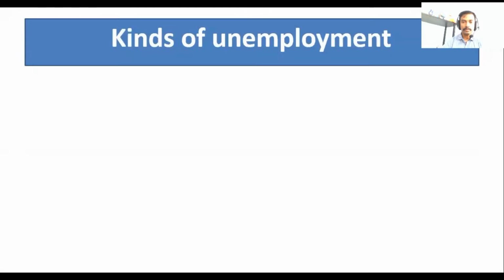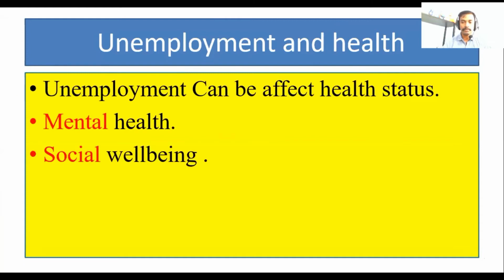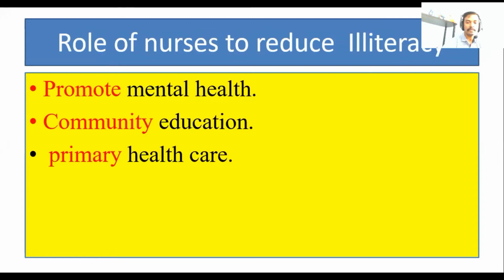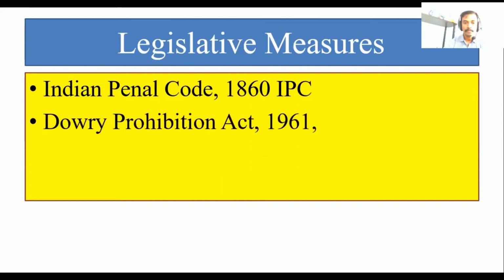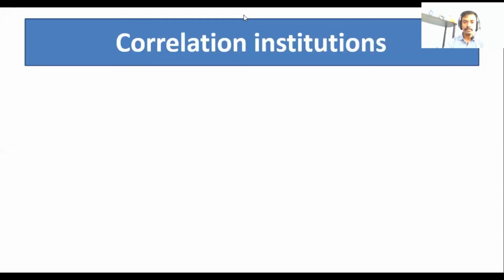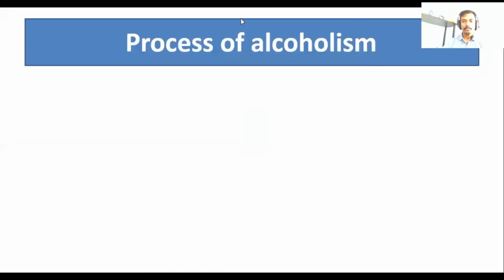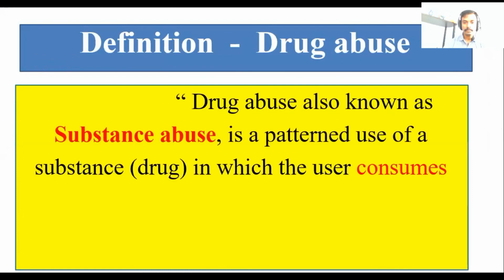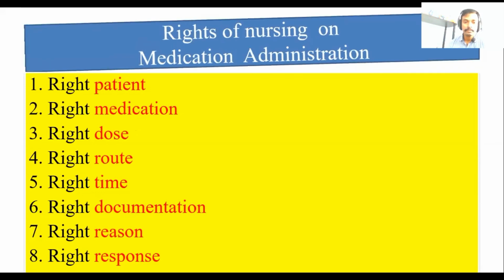ONLINE TEACHING -Social problems | Unemployment | Illiteracy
Online Teaching / lecturing ,
For ,
Dr. Jeyasekharan College Of Nursing,

TOPICS
PSYCHOLOGY